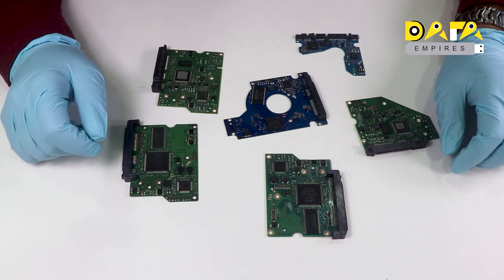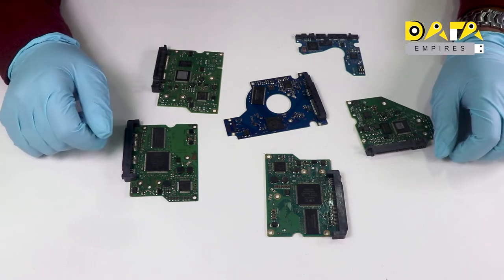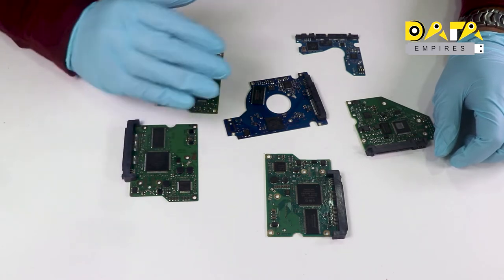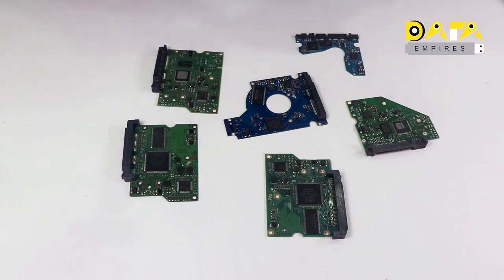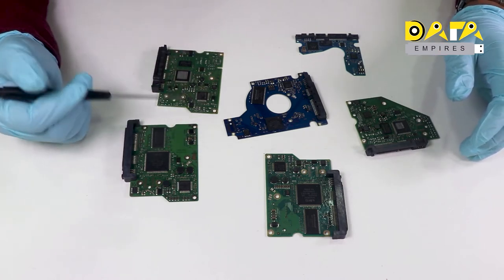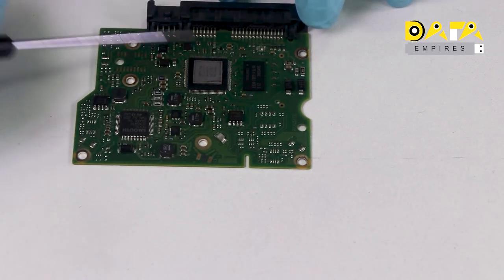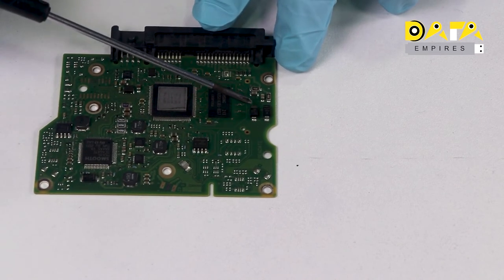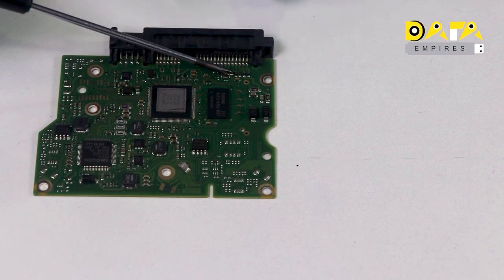English Seagate hard disk PCB structure and General faults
DATA RECOVERY TRAINING-STARTUP TO ADVANCE.
TRAINING | TOOLS | SOFTWARE | SUPPORT

OUR TRAINING INCLUDES
–100 + data recovery solutions
- Life-time access and update
- Firmware repairing software
- Technical support
- 16 + hours of video training
- USB TTL hardware tool for Seagate hard disk firmware repairing
- Electrical (PCB or logic board) failure data recovery
- Mechanical (media level) failure data recovery
- Logical (software level) failure data recovery
- Advance firmware repairing and data extraction (MRT tool)
- Expert data recovery solutions
- Basic electronics and components testing
- Particular case studies solutions

You can recover your data recovery training investment by just recovering 1 data recovery task.